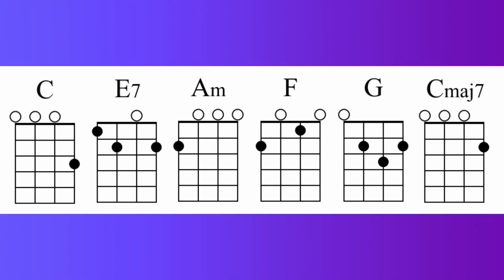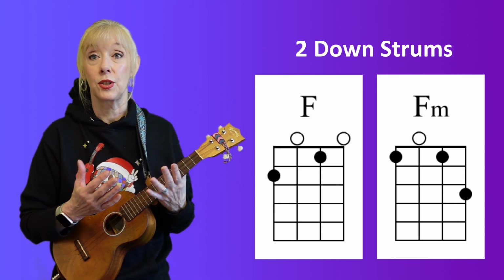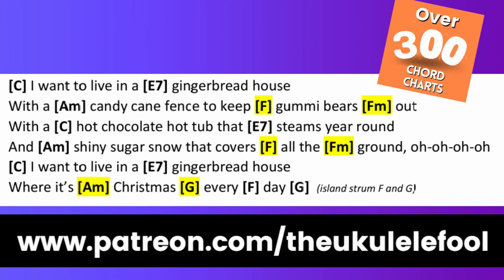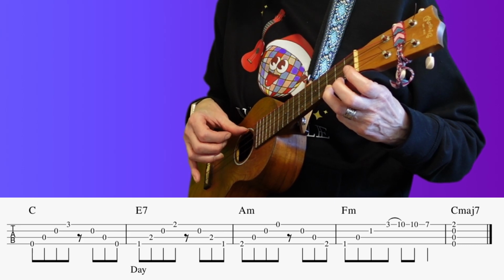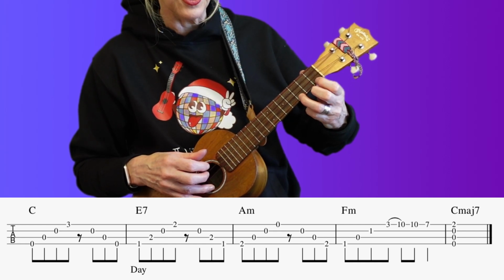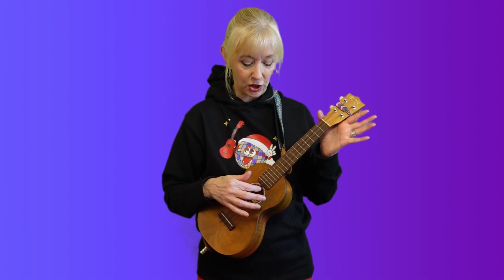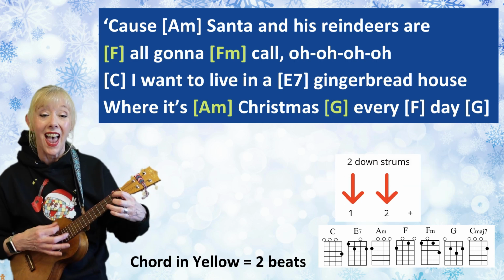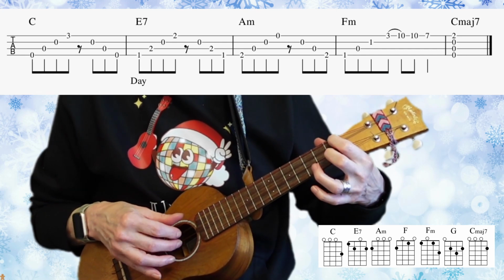Gingerbread House - Ukulele Christmas Tutorial and Play Along -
Come on ukulele players - this song is PERFECT for the ukulele.   Let's show some love for this song! Here's the original

//Come Join Me! $3 a month and you get all my chord charts.
Chord charts, and a guide to all The Ukulele Fool Songs, up to 4 live sessions a month and MORE!!!  Discounts for annual membership.